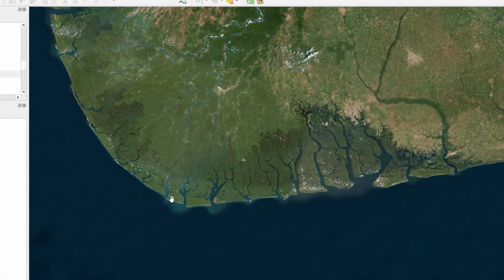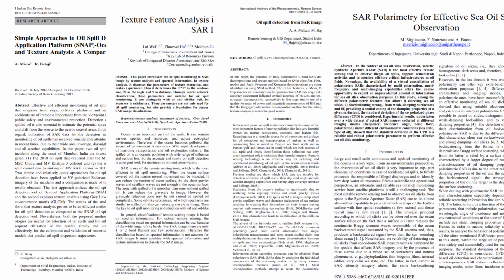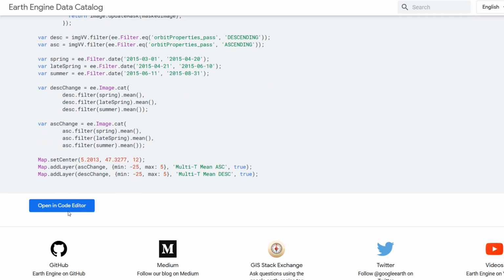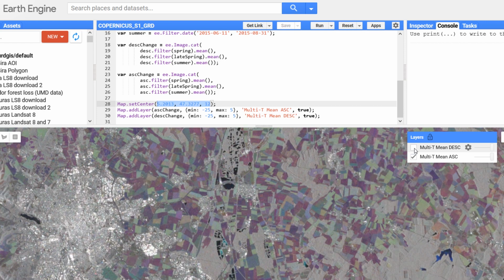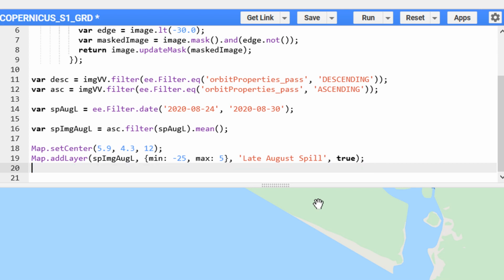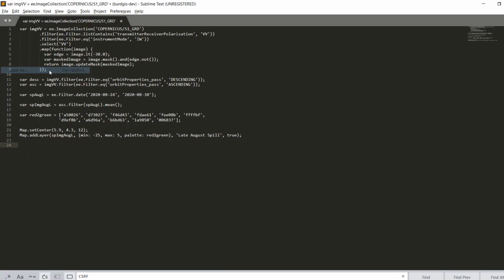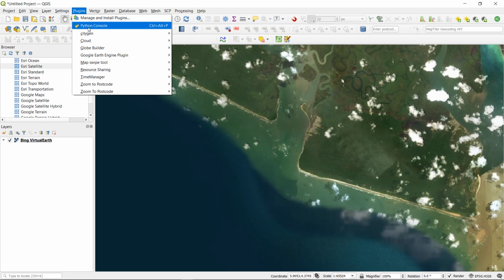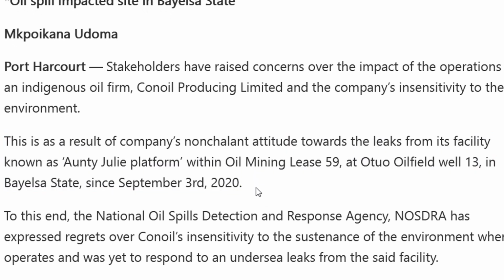SAR data, QGIS and Google Earth Engine | burdGIS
If oil spills in the sea and no one's there to see it does it make a slick? Well, maybe. And maybe we can see it with SAR imagery. In this video we'll use Google Earth Engine, geemap, python and QGIS to travel by map to Nigeria and look at pixels in the sea. I also butcher the Dutch language as an added bonus. This video is based on the substack post by Line of Actual Control and you can find the original here

Here's the links used in the video:
The British Library blog on oil storms and knowing: